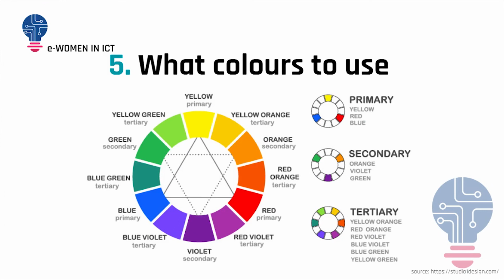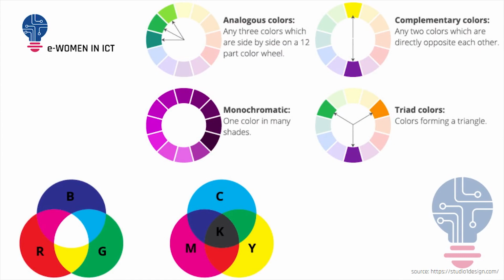DigitalPortfolio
In this video you will learn about digital portfolios and how to design them. We will put emphasis on the benefits of having one, their features and some design aspects.